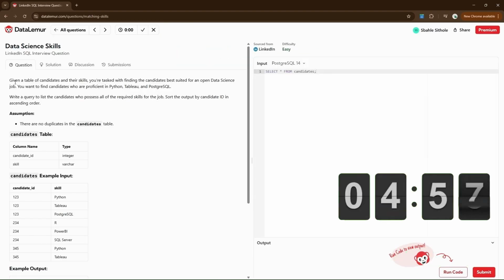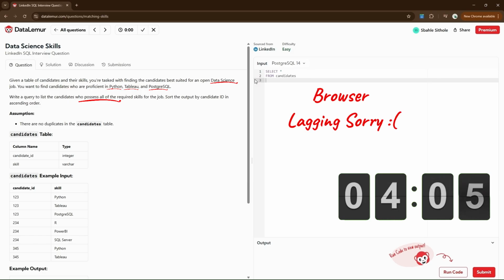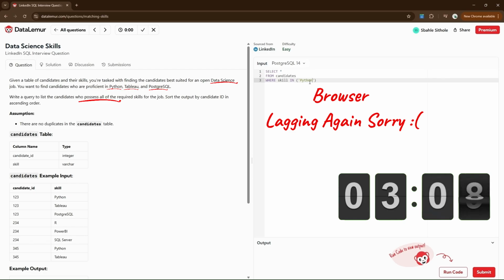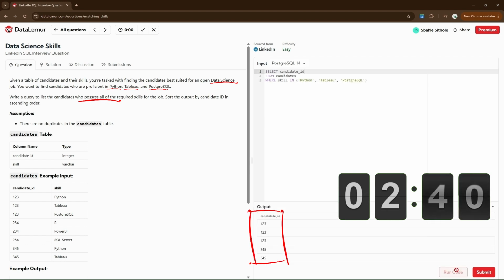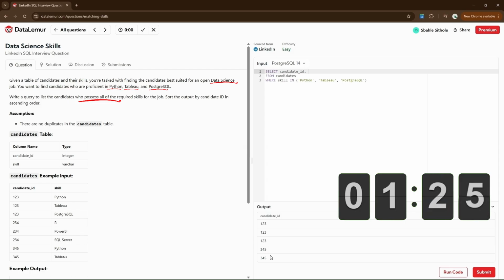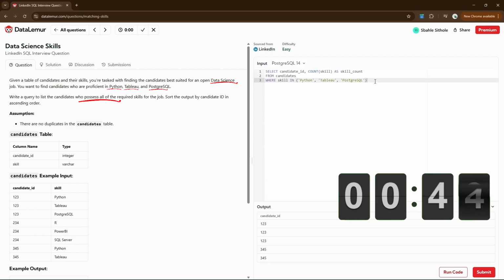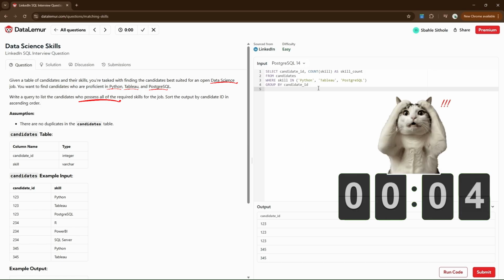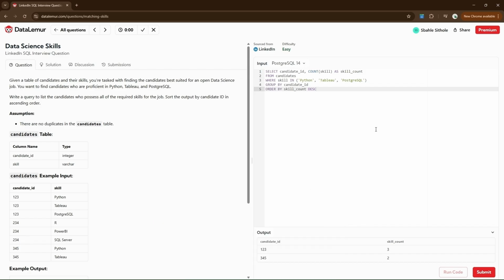Can I Solve This SQL Problem in 5 Minutes?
Join me as I take on real-world SQL challenges under pressure — just 5 minutes to solve each one. ⏱️
Will I crack it in time or completely mess it up? Let’s find out.

Think you can do better?

Drop your solution in the comments 👇